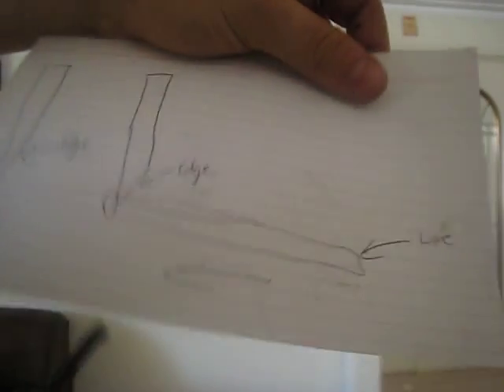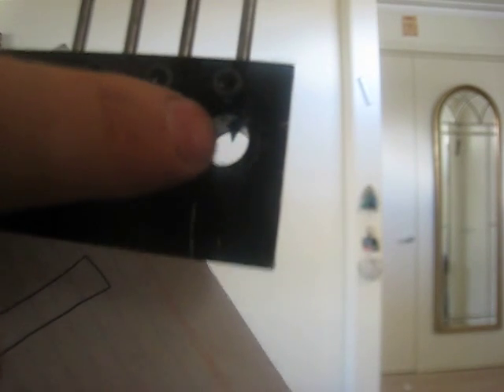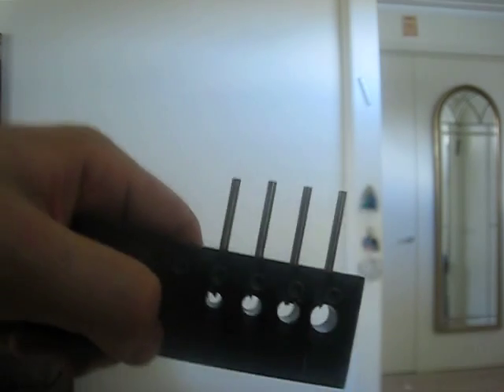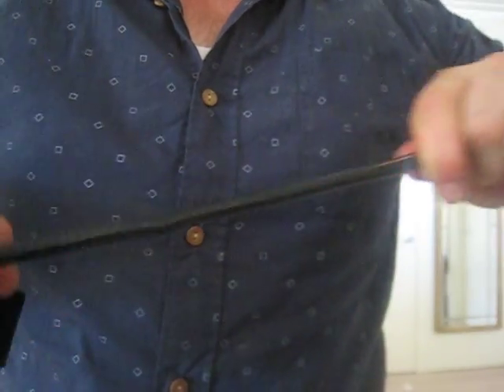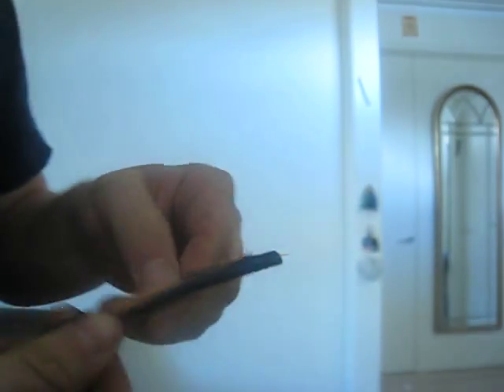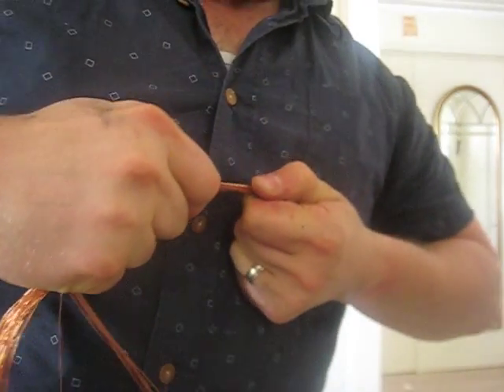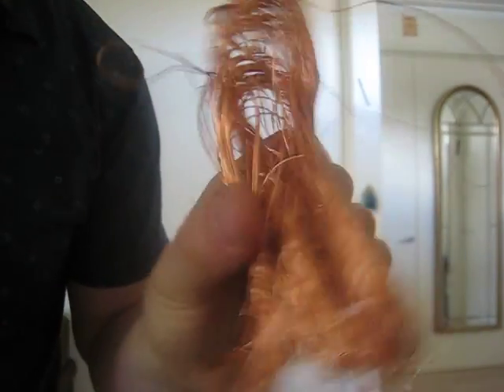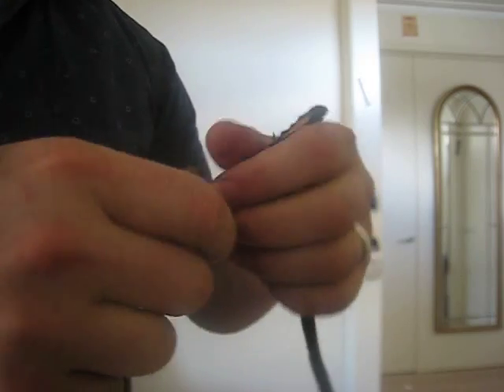Scrapping Copper Wire- How to Remove Insulation by Hand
How to use a wire stripper. More Hints and Tricks
No vise. Get copper out by hand.
Scrapping Copper

Save big money on your online shopping and get $5 free cash back by using Shopback! I’ve gotten over $500 back!

Use Sharesight to monitor your Share Holdings. Free if you have less than 10 holdings.

Make sure you get the best Health Insurance policy at the best price. I’ve saved heaps and gotten the best coverage with these guys.